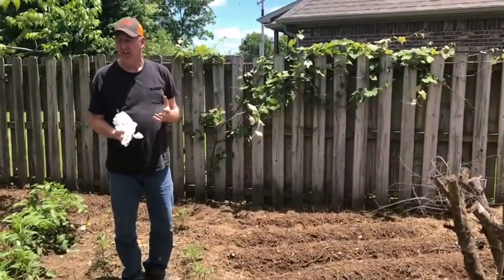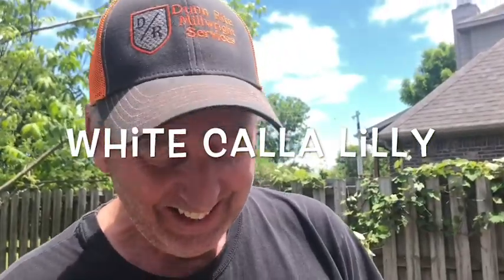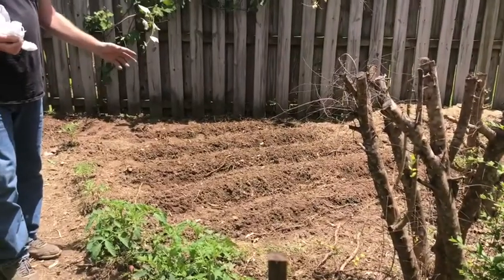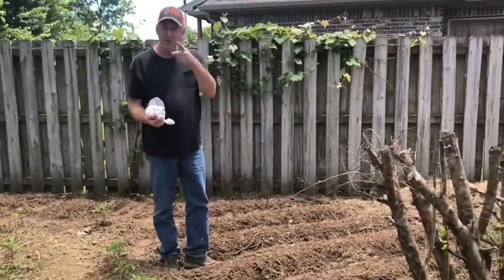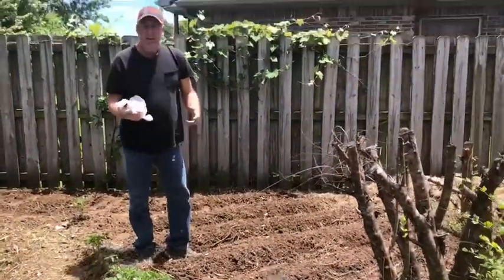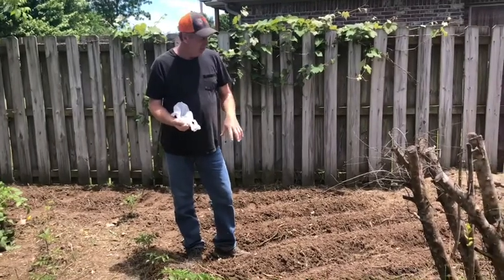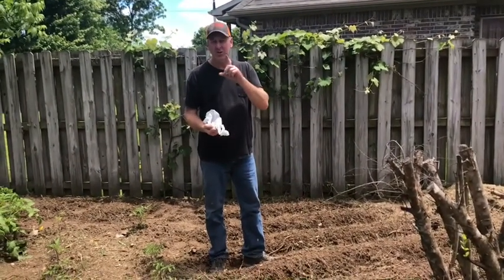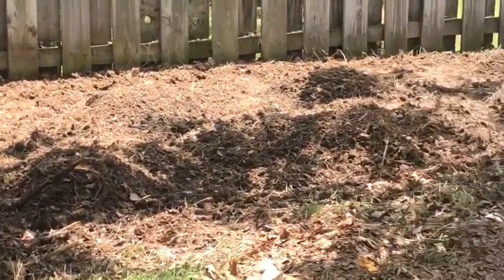Planting white calla lilies, watermelon, cantaloupe in the privet & pecan tree garden. Dancing